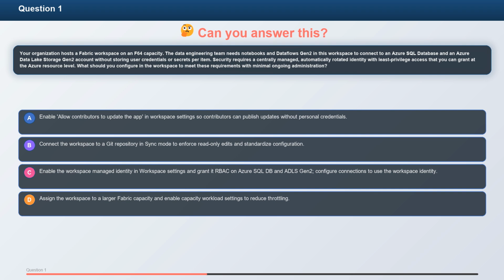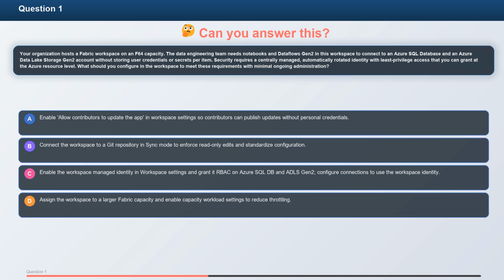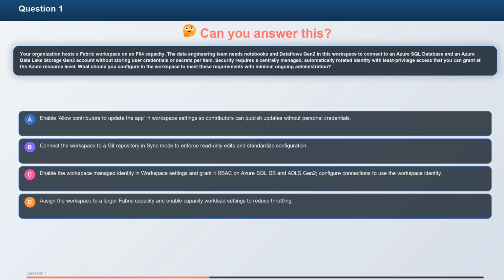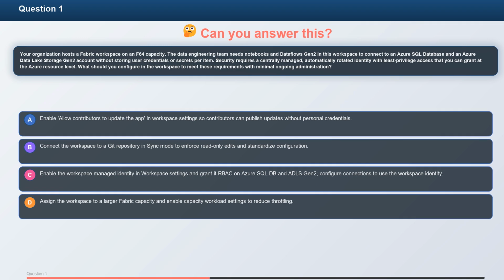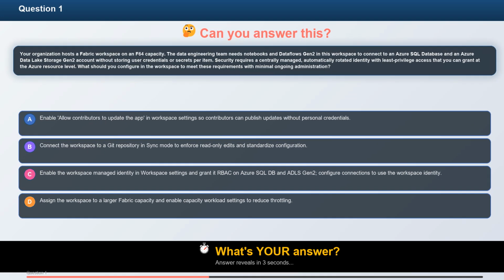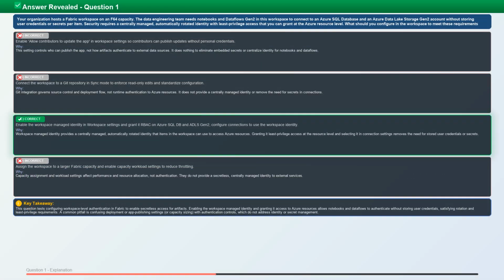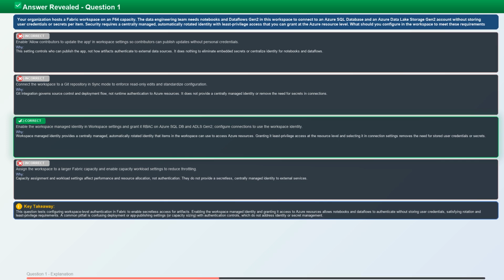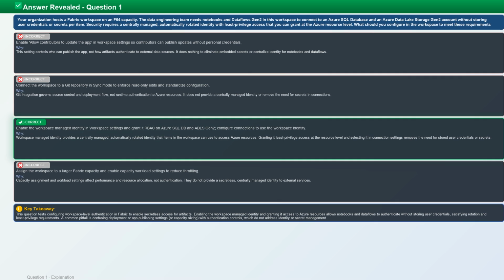Master the Microsoft Certified Fabric Data Engineer Associate Exam - Complete Practice Test UPDATED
Are you ready to pass the Microsoft Certified Fabric Data Engineer Associate exam? If you want to ensure your success, practice tests are an essential part of your certification prep strategy. Understanding the format and types of questions you’ll face on the actual exam will give you the confidence and familiarity needed to excel. Our comprehensive practice tests course is designed specifically to help you achieve that goal.

In this video, we delve deep into the key domains covered by the Microsoft Certified Fabric Data Engineer Associate exam. You will encounter 11 critical areas including Workspace Configuration, Lifecycle Management, Access Controls, Security & Compliance, and Orchestration. Each of these domains is a vital part of the exam, and being well-versed in each is crucial for success.

Our practice tests are designed to mirror the real exam experience. You will face realistic exam-level questions that challenge your understanding and application of these concepts. Each question comes with detailed explanations, allowing you to learn from your mistakes and track your performance effectively. With our answer tracking feature, you can assess your strengths and weaknesses, giving you the power to focus your study efforts where they are needed most.

To help you prepare, check out our Udemy practice tests course, where you’ll find a wealth of practice test questions that simulate the exam environment. Additionally, enrich your study experience with our Amazon Kindle study book, packed with essential insights to solidify your knowledge.

As you approach your study sessions, remember these tips: take practice tests regularly to gauge your understanding, review each answer explanation thoroughly, and track your progress over time. This approach ensures you’re not just memorizing answers but genuinely comprehending the material.

Ready to maximize your chances of success? Click the links to our Udemy practice tests course and Amazon Kindle book in the description below!